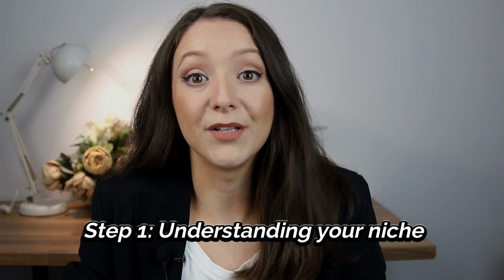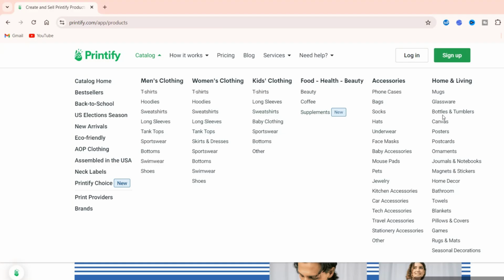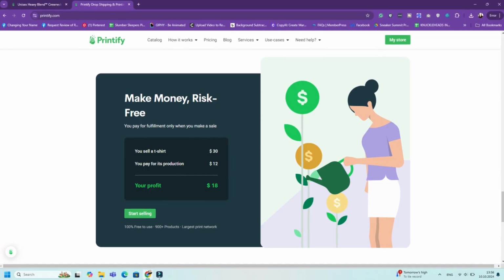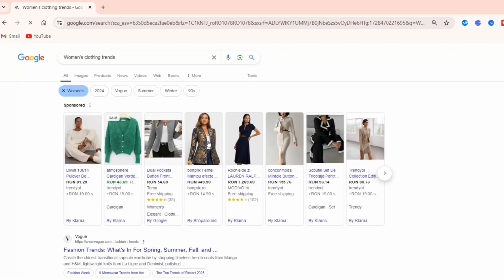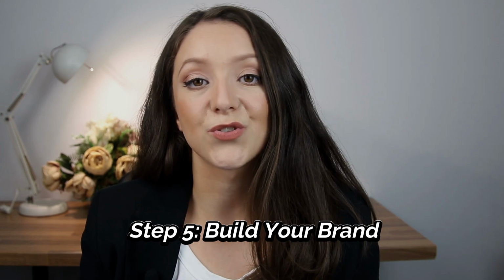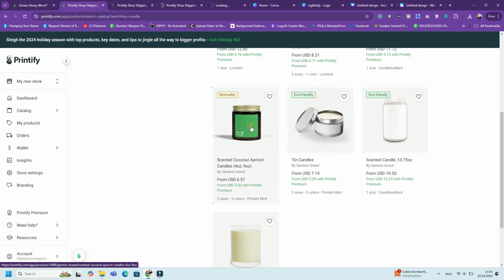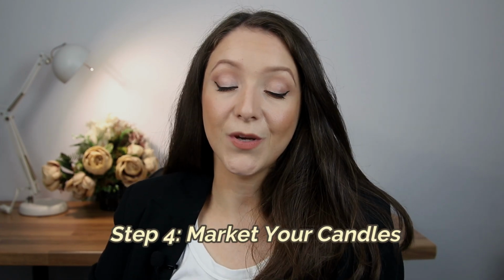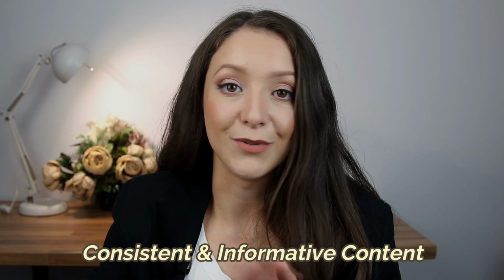How To Start A Dropshipping Scented Candles Business Step-By-Step (Things You Need To Know)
Have you ever wondered how to start a Scented Candle business from your home without investing in stock & inventory? Today, I am sharing the best way to do so, plus some of my best tips for marketing your business online and getting consistent sales! Let's go!